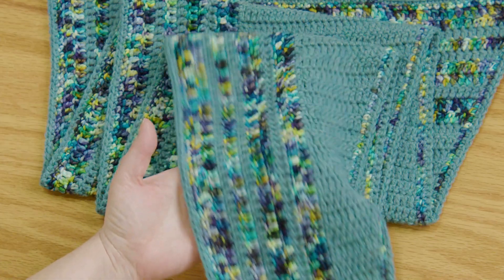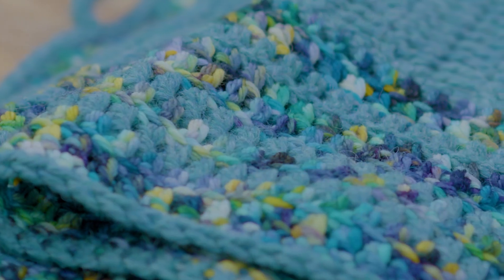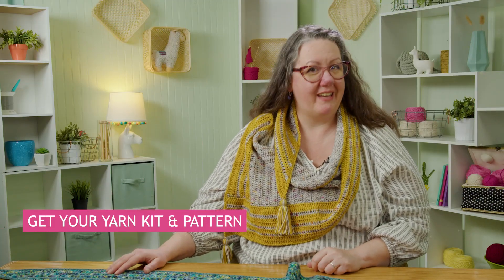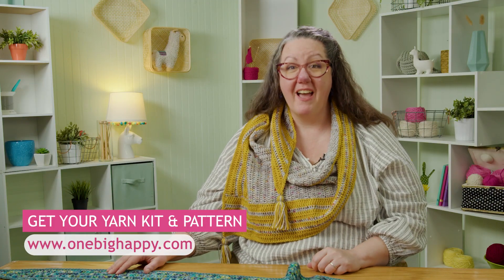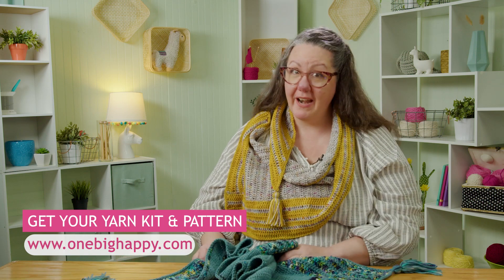Preview: Bollinger Shawl Crochet-Along with Sara Delaney | One Big Happy Yarn Co.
~About the Bollinger Shawl Crochet-Along~
This long triangle shawl is made from 2 connected triangles worked in intersecting directions, all in speedy double crochet stitches. The stripes and tassels add a bit of whimsy and fun.

This is a great project to use up that special hand dyed skein!